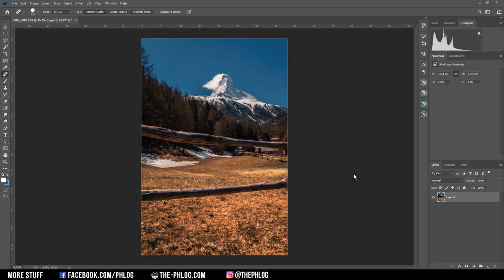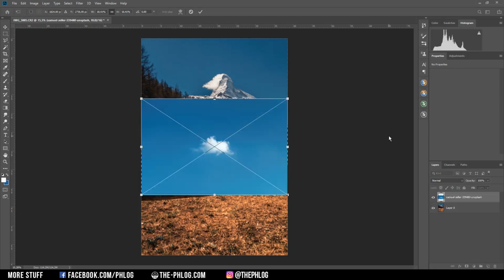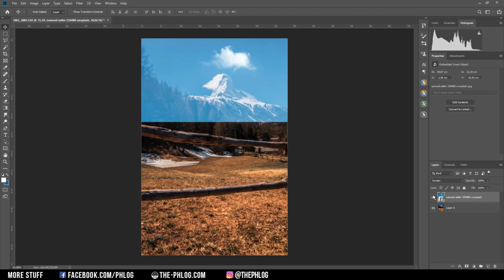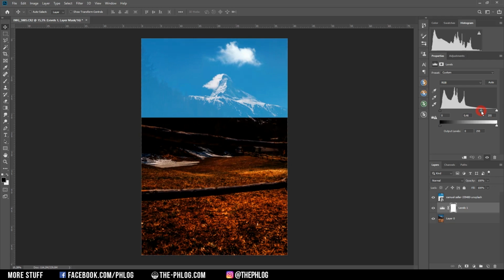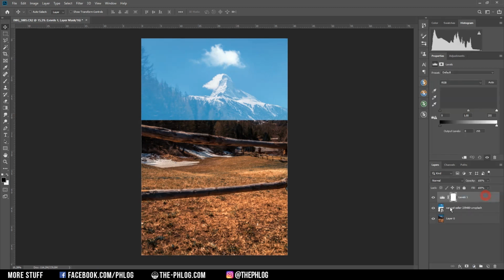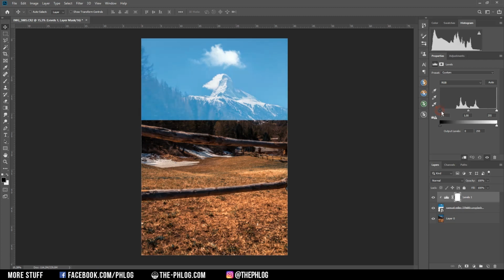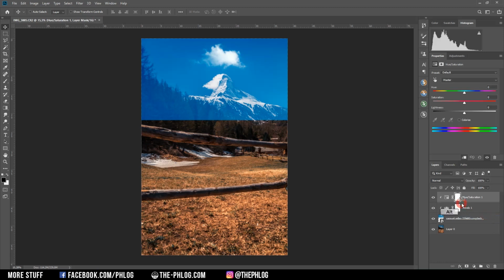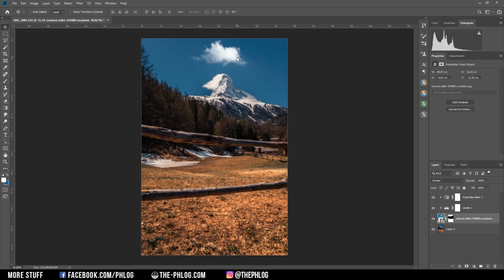Easy way to add Clouds in Photoshop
In this Photoshop tutorial I want to show you an easy way to add clouds to your image! Keep in mind though this method is meant for 'sunny day' images with a clear blue sky and it's also more of a quick and dirty way to do it instead of a proper technique!

You can find some cloud images you can use for free right

Here's a short recap of whats going on in this Photoshop tutorial:
First added a cloud image over the picture I want to enhance. Then by setting the blending mode of the cloud layer to screen I can tell Photoshop to 'subract' darker areas while keeping the brighter ones visible. To fine tune the blending of those to images I also applied a levels adjustment layer to further darken the sky / make the cloud brighter and then applied a hue / saturation adjustment layer to get rid of the blue saturation of the cloud overlay.